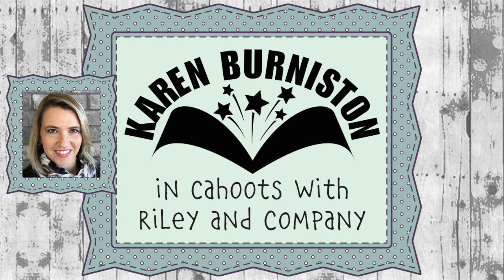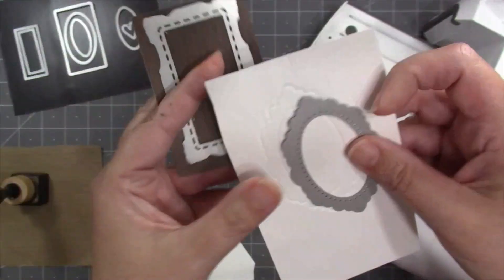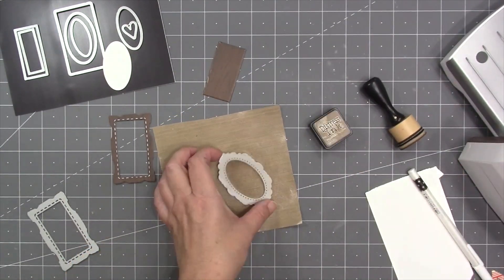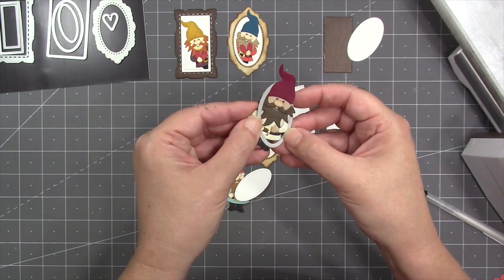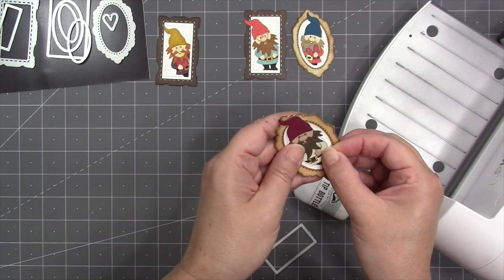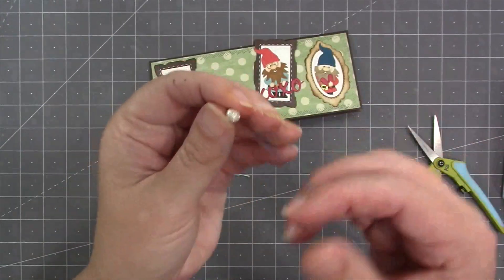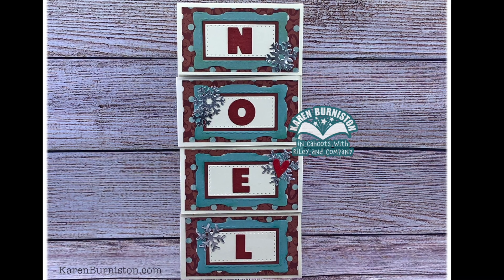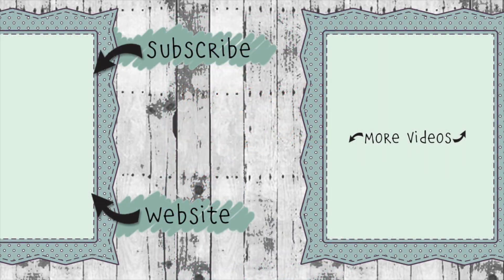Karen Burniston Die 1150 Slim Frames Assembly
Karen shows how to assemble die 1150 Slim Frames available